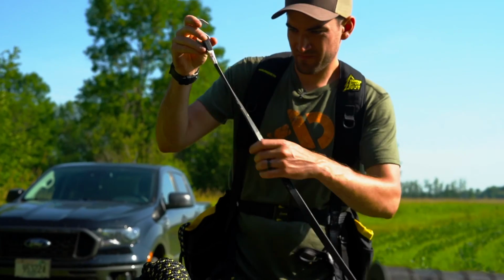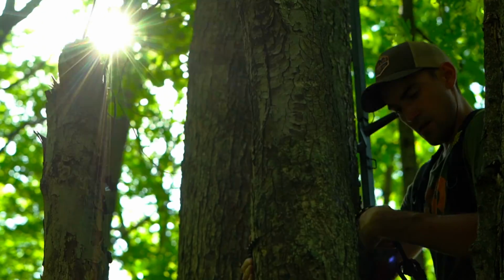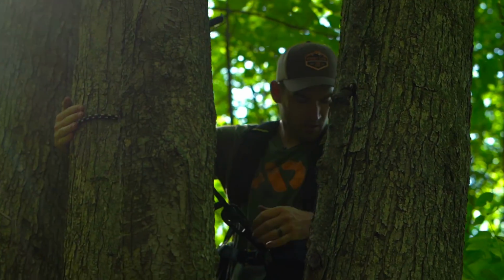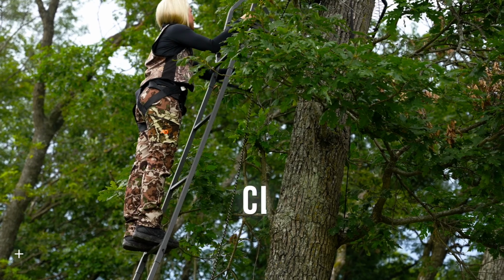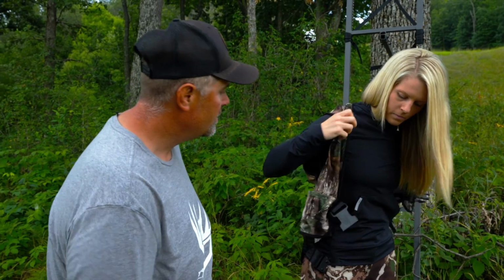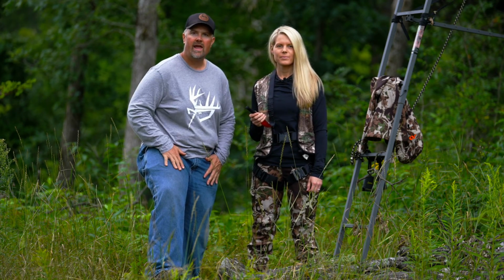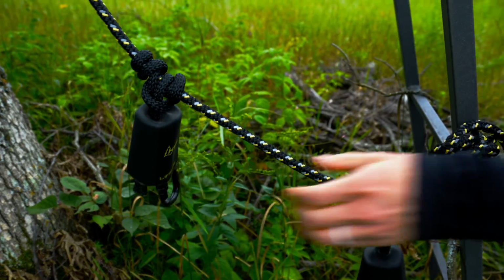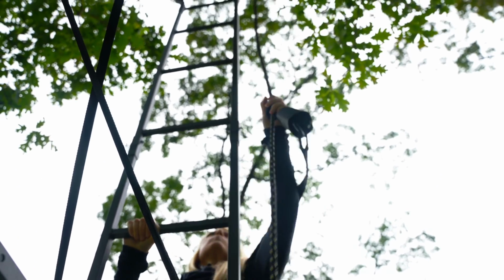Basic Treestand Safety with Hunters Safety System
In honor of 'Treestand Safety Awareness Month', Melissa Mancl and Jim Sievwright go over how to properly use the Hunters Safety System products when hunting from elevated treestands.